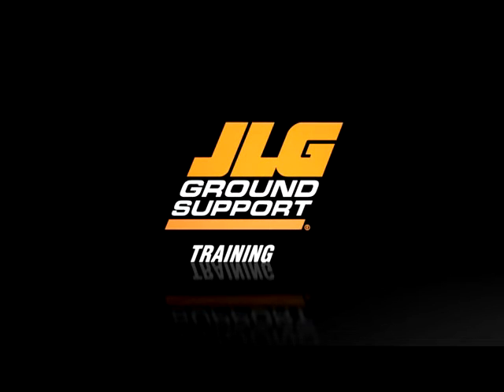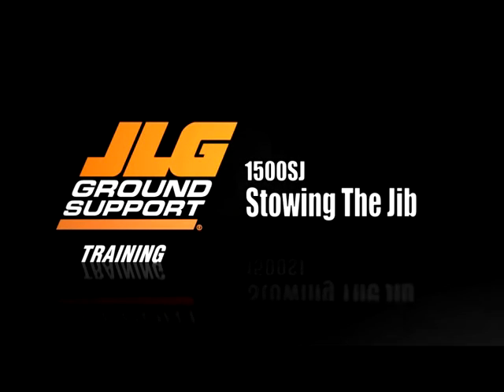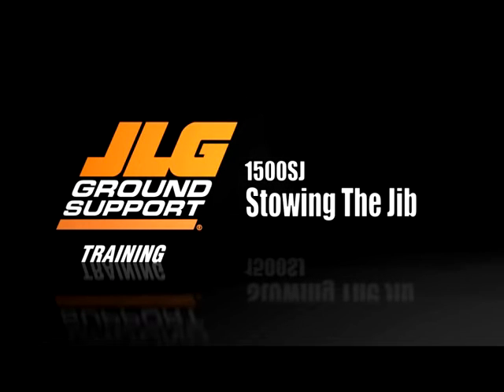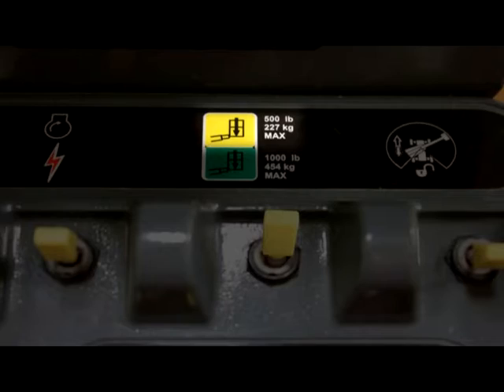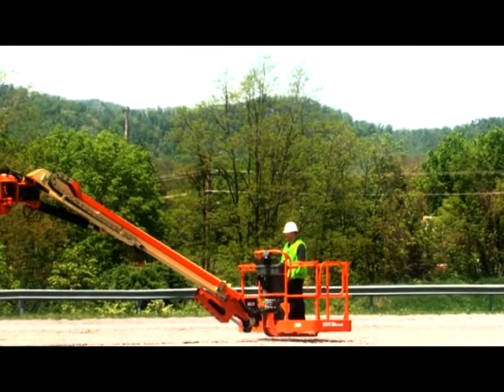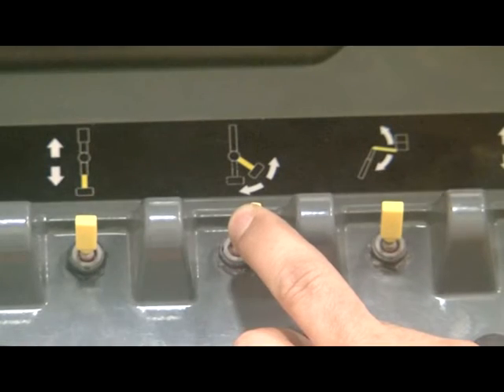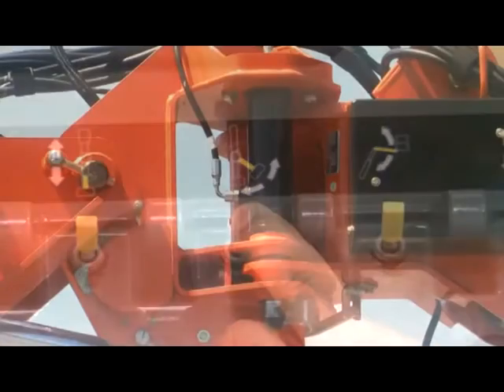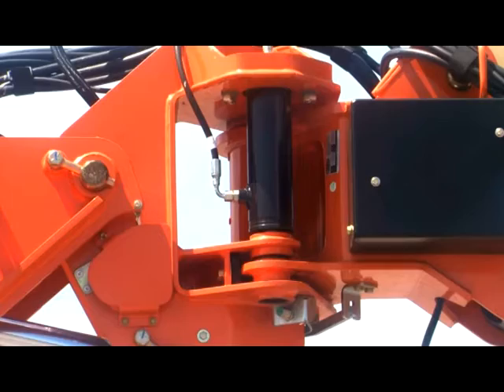JLG 1500SJ: How to Stow the Jib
The JLG Ultra Boom 1500SJ is equipped with a telescopic jib boom that must be in the stowed position prior to transport. See this short video for a demonstration on how to stow the jib correctly.